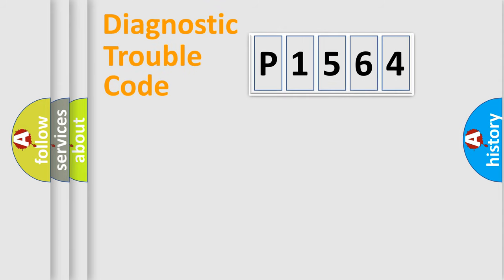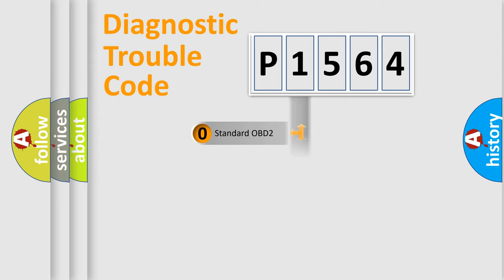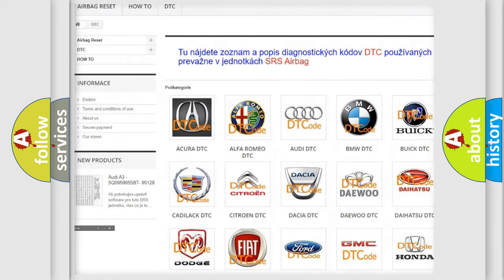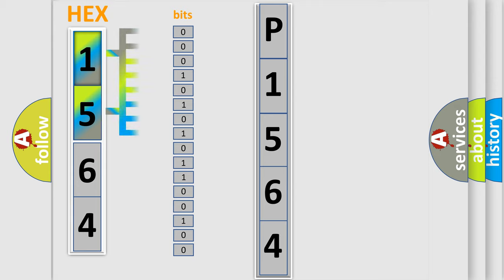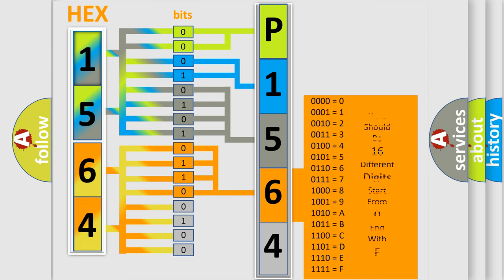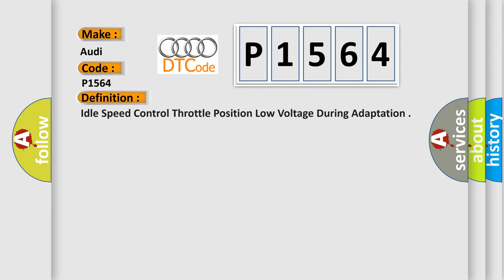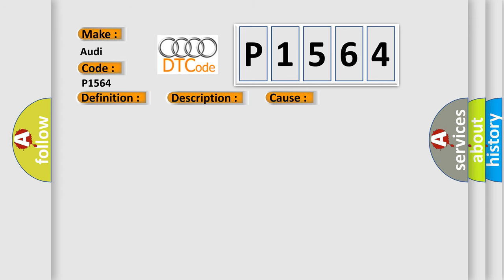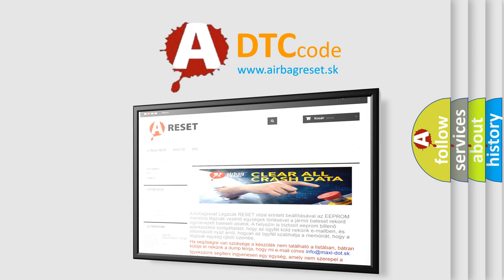DTC Audi P1564 Short Explanation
Contents:
0:21 Basic DTC analysis according to OBD2 protocol standard.
1:48 Insight into programming
2:58 A diagnostically understandable description of the Diagnostic Trouble Code
3:05 Basic error definition

Make:
Audi
Code:
P1564
Definition:
Idle Speed Control Throttle Position Low Voltage During Adaptation
Description:
Engine started, battery voltage at least 11.5v, all electrical components off, ground connections between engine and chassis well connected, coolant temperature at least 80-degrees Celicius and the throttle valve must not be damaged or dirty; and the ECM
Cause:
Alternator failed
ECM failed
Fuses blown or open circuits
Clean Throttle Valve Control Module
Faulty battery
Idle speed control throttle failed
Wire connections to relay carrier and ground connection of ECM may have shorted